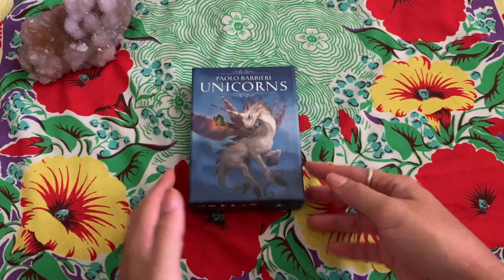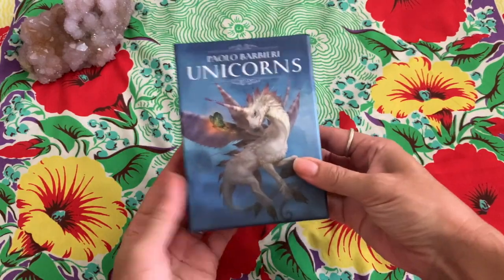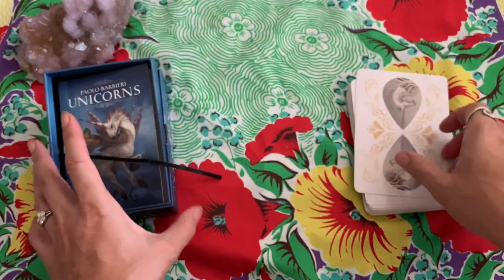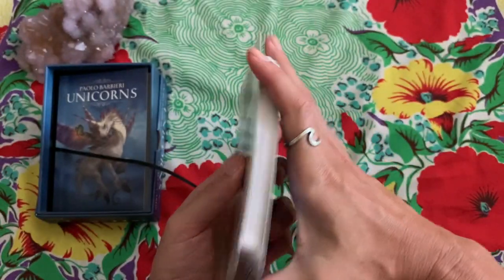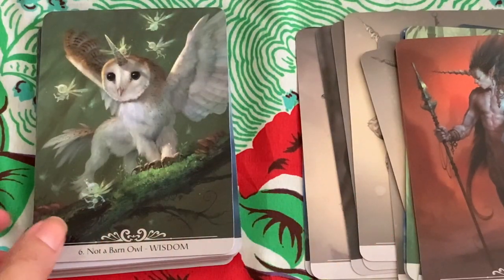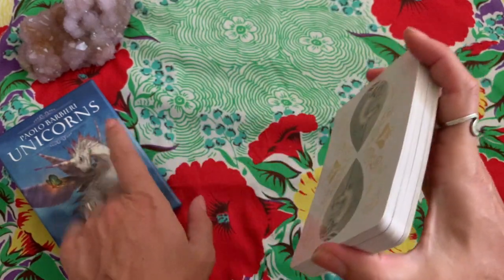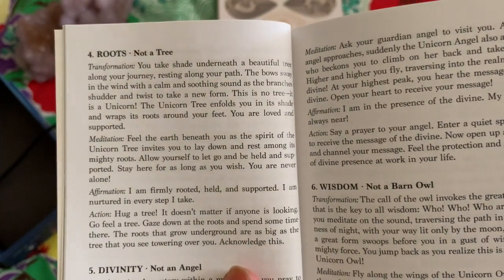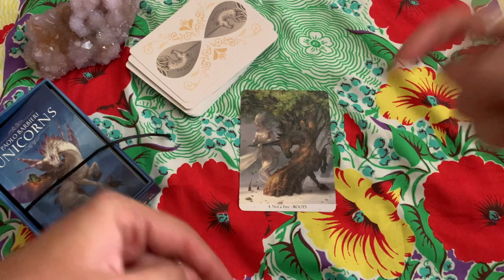Unicorns Oracle + Review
This is such a gorgeous and unique deck!

Unicorns Oracle

***Donations appreciated so that I can create more & do more for YOU! Annnnd you can get lotsa freebies in the process.***

Tempe, AZ
85281